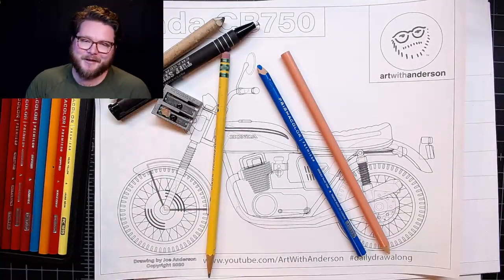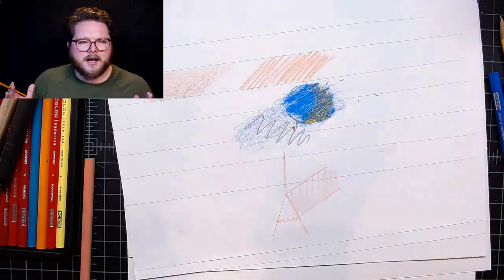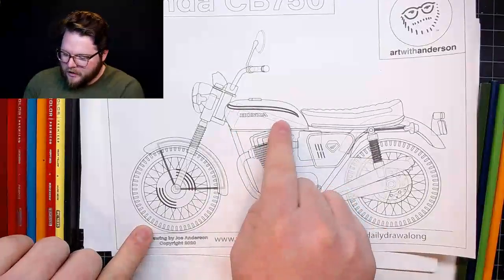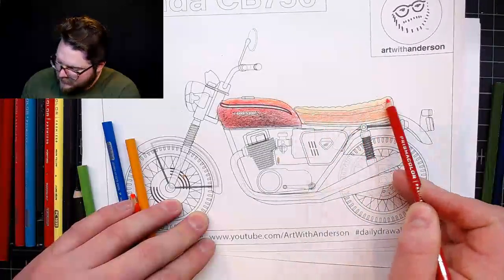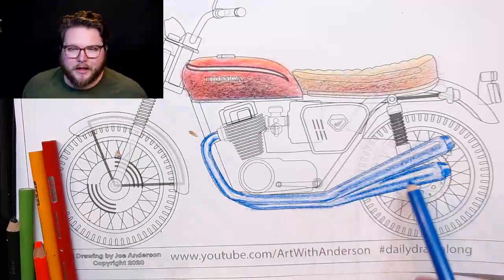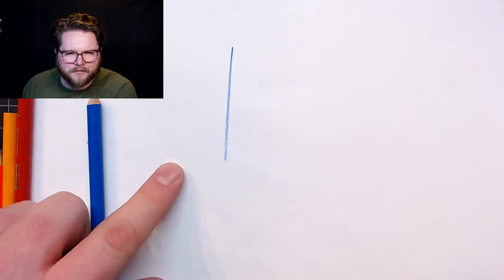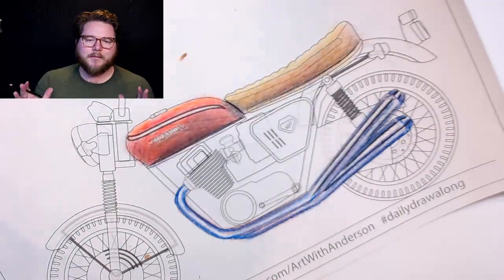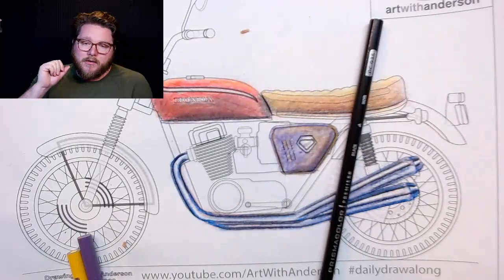Episode 12: Drawing & Blending With Colored Pencils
Today I'll be going over some unique techniques for colored pencils that you may have sitting around  your home, but will also demonstrate my Prismacolor Premier Pencils that I use for some more professional effects.

Materials For Today:
Computer Paper or Drawing Paper
Colored Pencils: Any you can find will do, but if you are interested in the Prismacolor Premier Pencils I use in the video, check them out here on Amazon*:
150 Set
48 Set
24 Set

Eraser
Blending Stump or a Paper Towel or a Facial Tissue